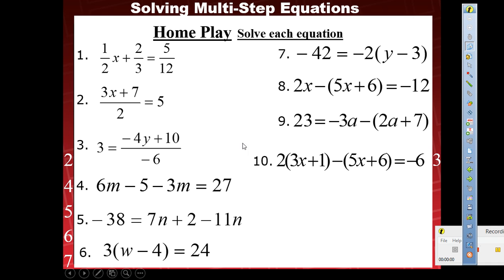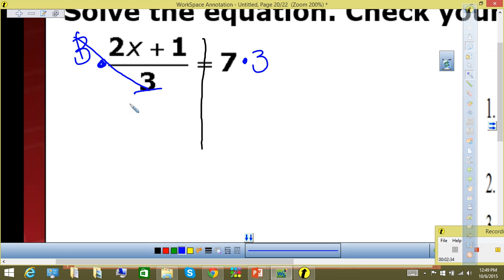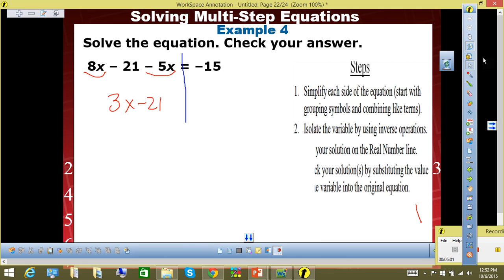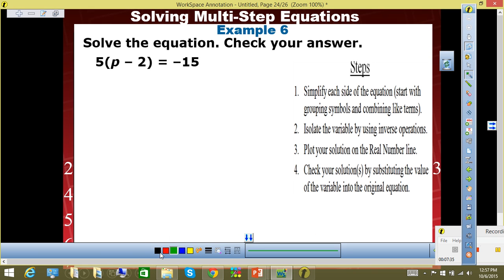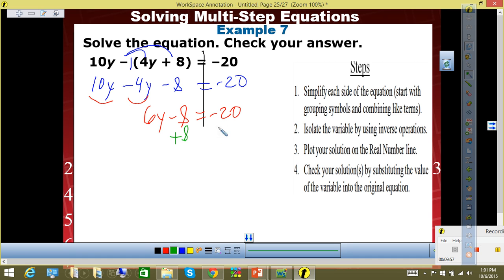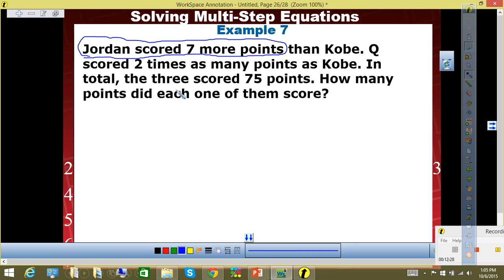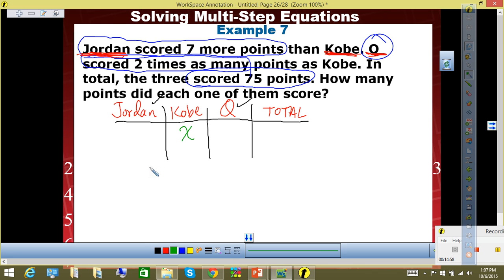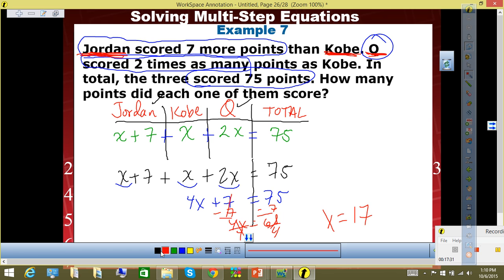Mr. Q's Multi-Step Equations